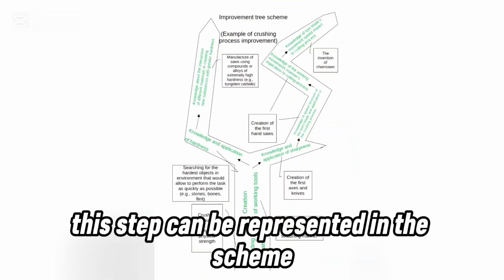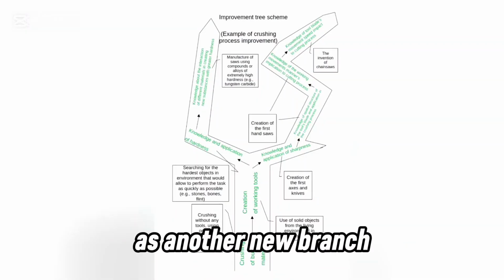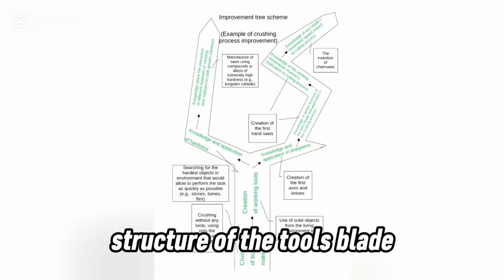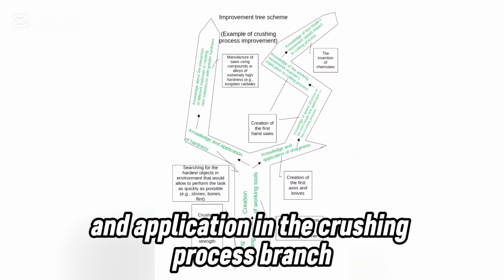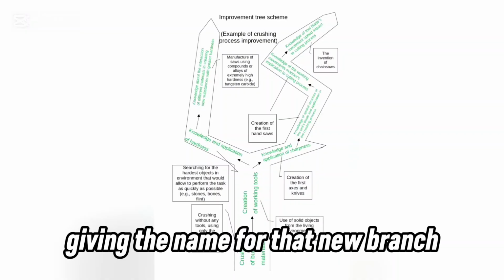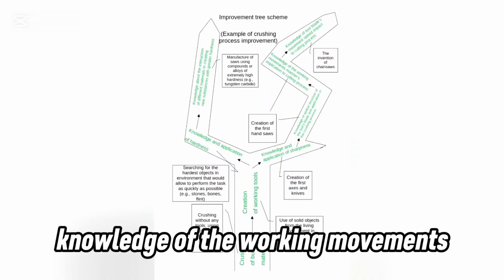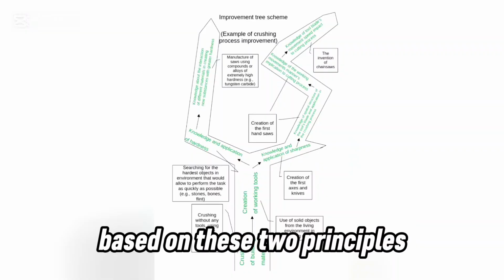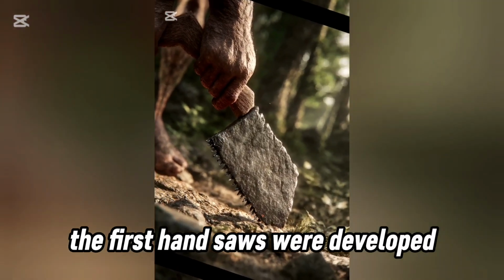The Scheme of Improvement Process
This is an excerpt from the second part of my philosophical speculations which were created since 2025. However, some ideas which were rudiments to some of my speculations had been generated even earlier.